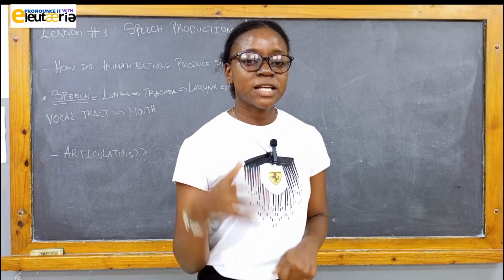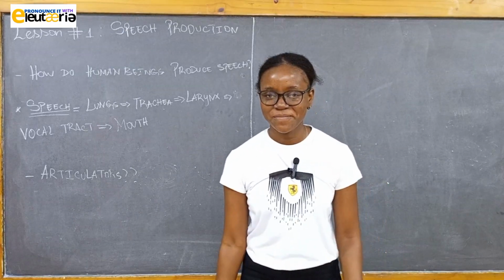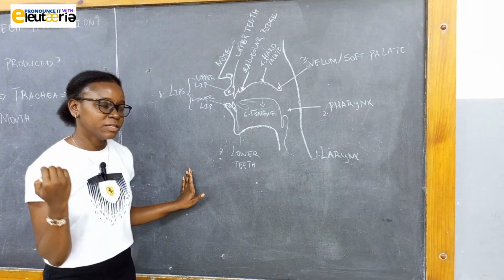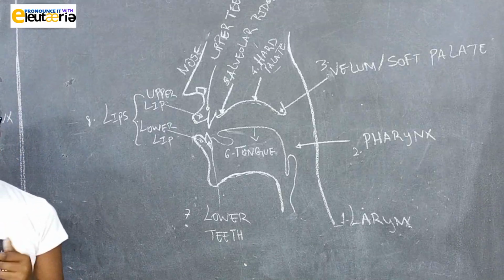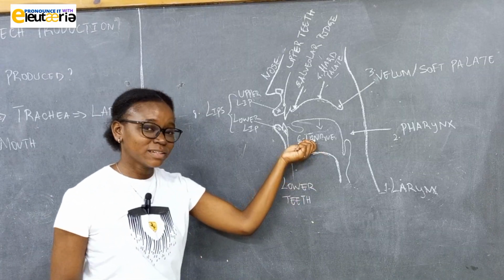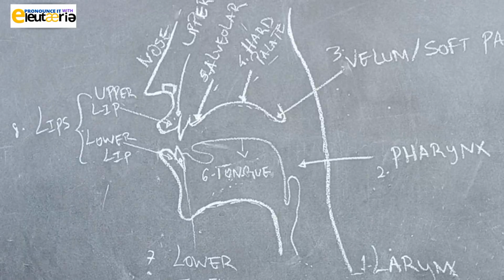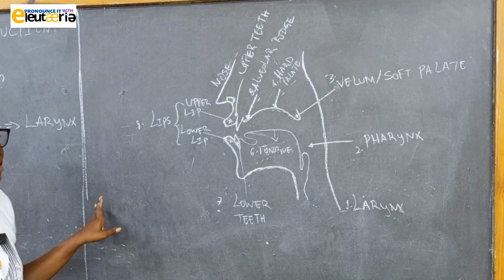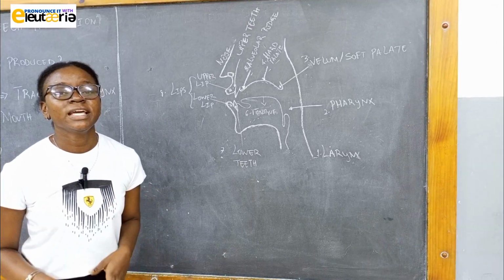How do humans produce speech? (types of sounds)phonetics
Hello everyone! My name is Eleutéria Gove, you are always welcome to this channel, where together we are going to learn many things about English Phonetics & Phonology, in order to understand the standard pronunciation of English words.

In this lesson, you are going to learn  about how speech production occurs, from the pharynx to the mouth, you are going to see also about the articulators and their influence in speech production and the kind of sounds they produce.